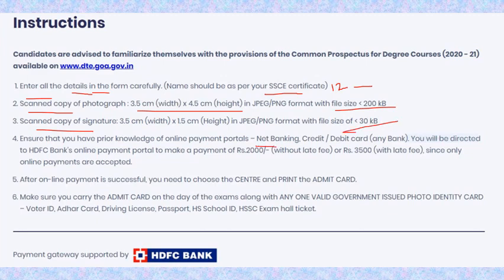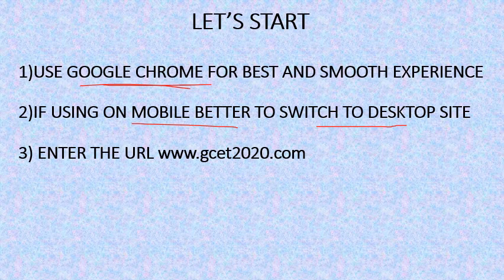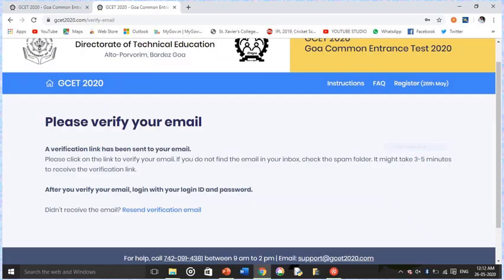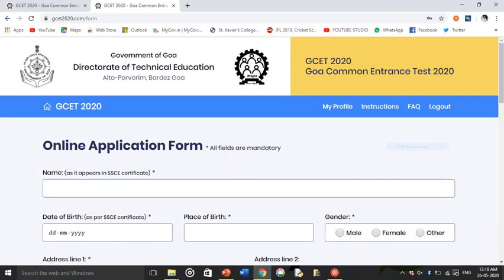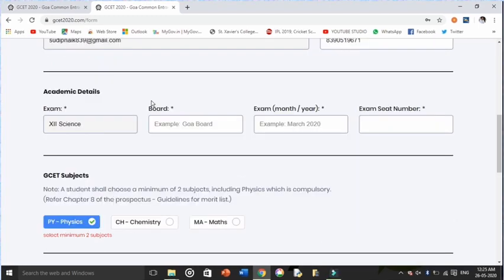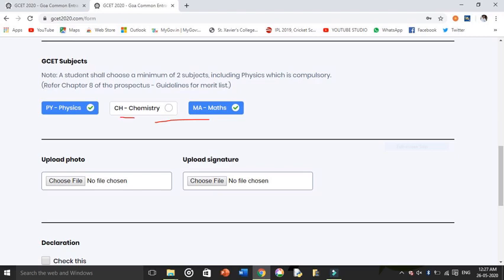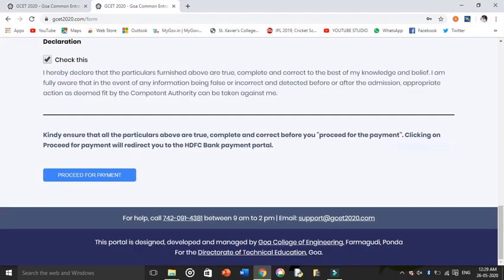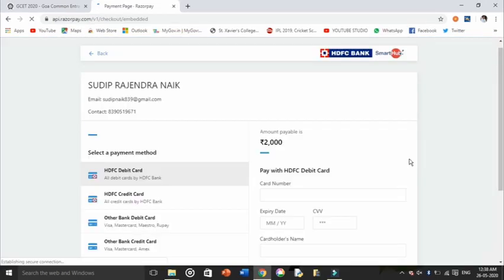GCET 2020 ONLINE FORM FILLING COMPLETE GUIDE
how to fill gcet 2020 online form full complete guide step by step
fill form calmly and be at place with good internet connection